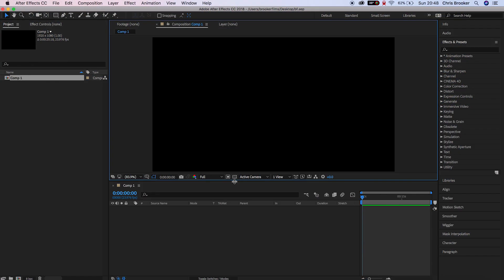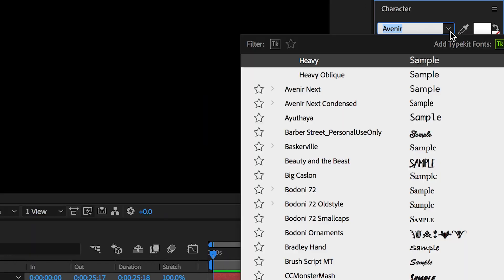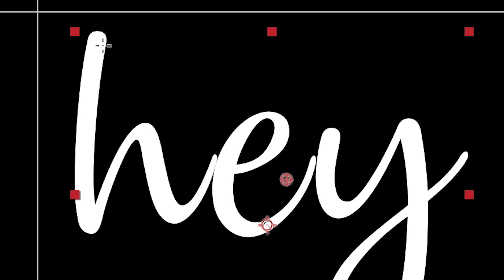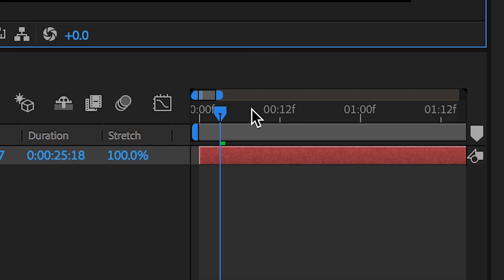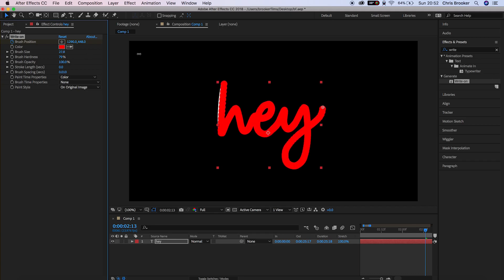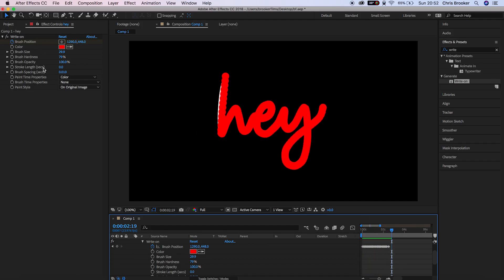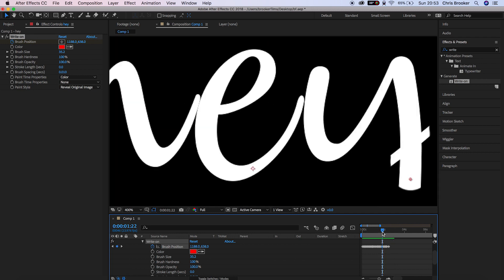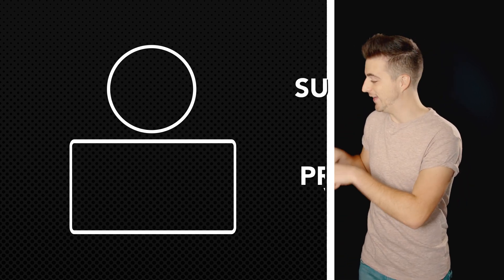Write On Text in After Effects - Tutorial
Use the write-on plug in right inside of Adobe After Effects to generate an awesome write-on effect.